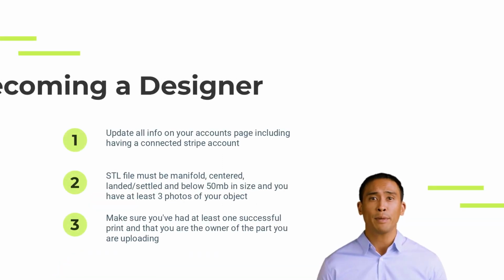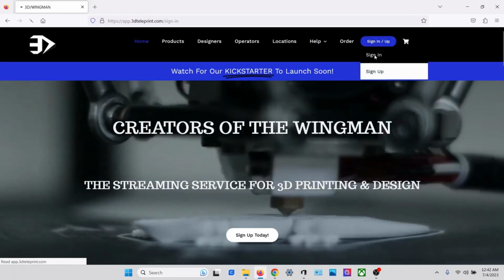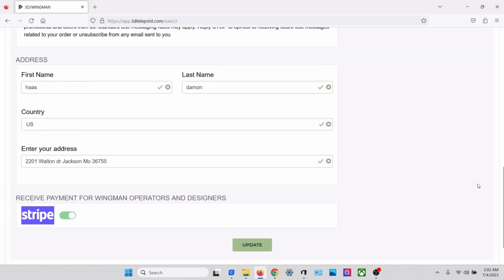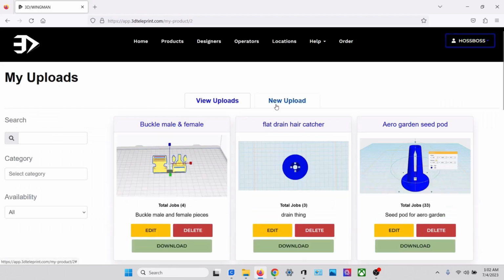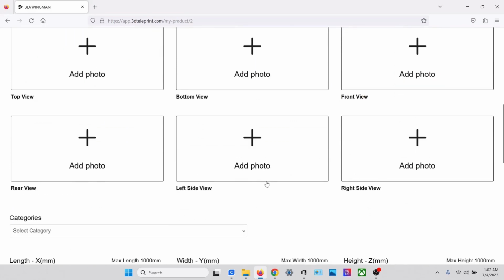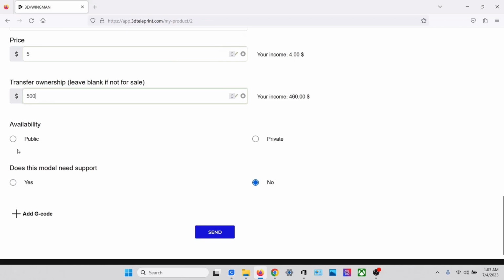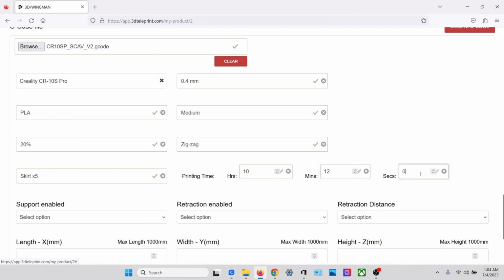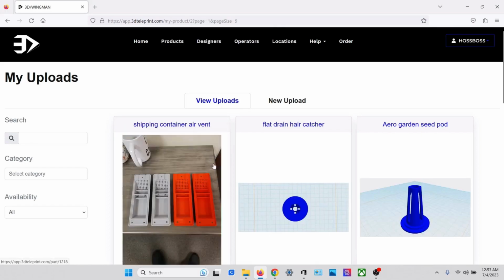Uploading designs to 3DTeleprint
How to upload design to 3DTeleprint.  Be sure to watch "Capturing Screenshots of 3D objects" and "File requirements for 3DTeleprint"